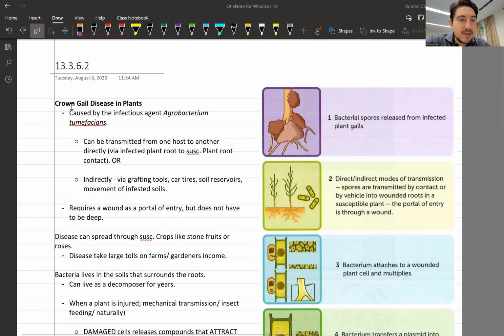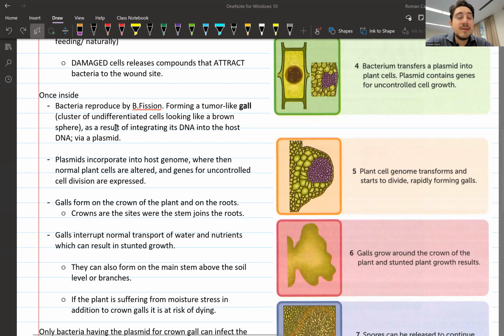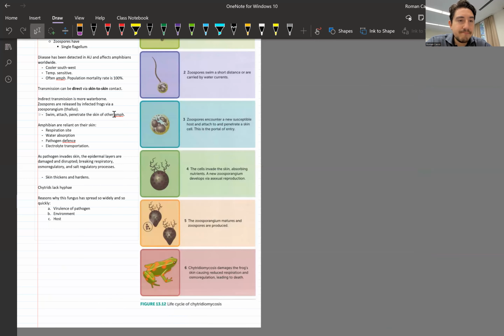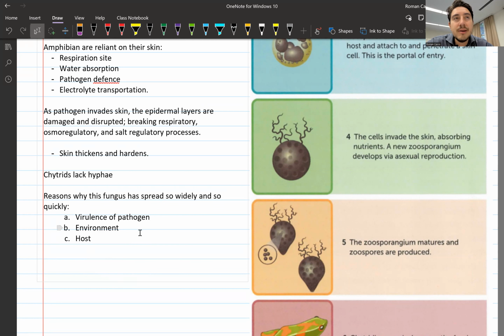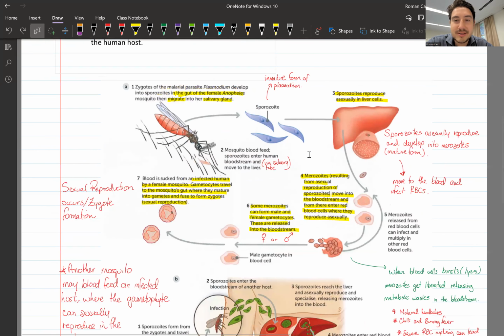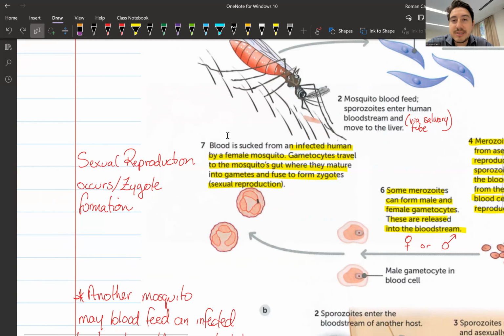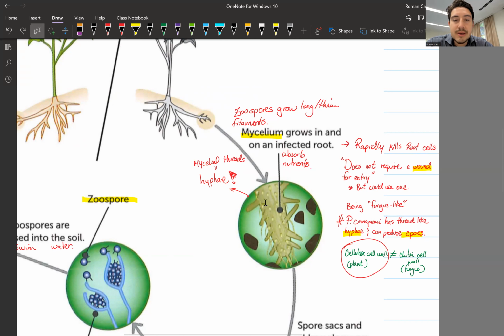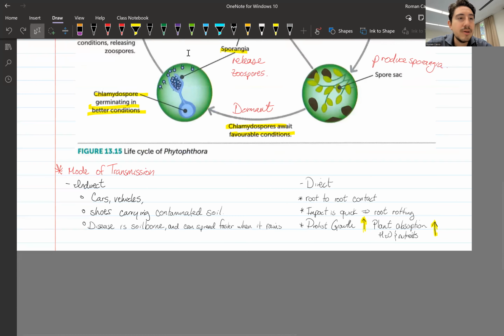WACE BIOLOGY ATAR YEAR 12 UNIT 4 Chp 13 Spread of pathogens Part 2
This video covers the second part of chapter 13 of the nelson textbook for WACE BIOLOGY BLY year 12 unit 4, spread of pathogens